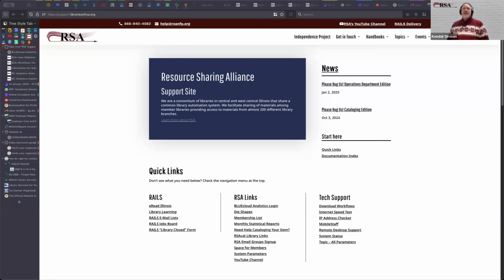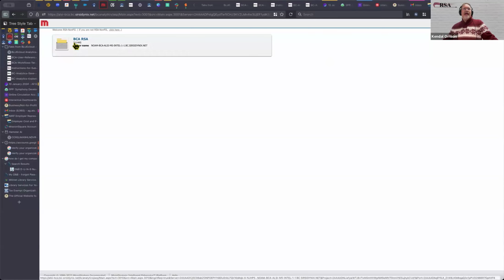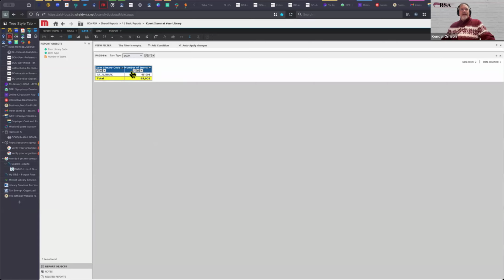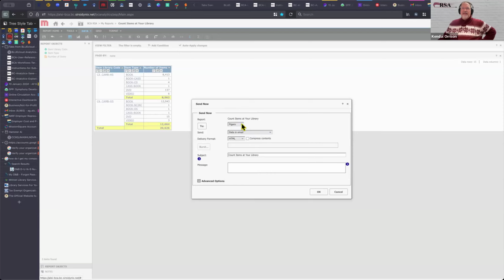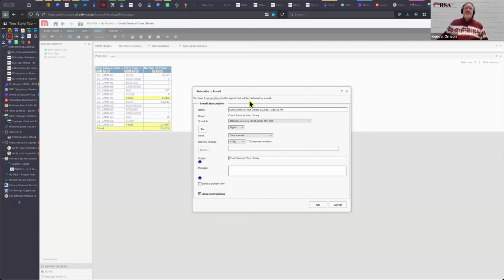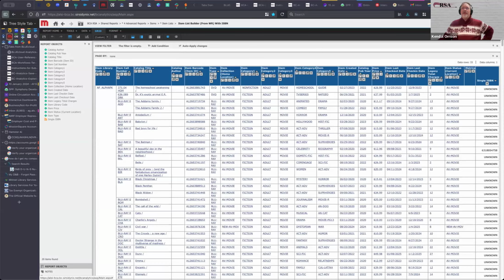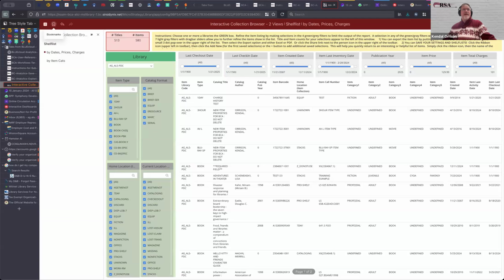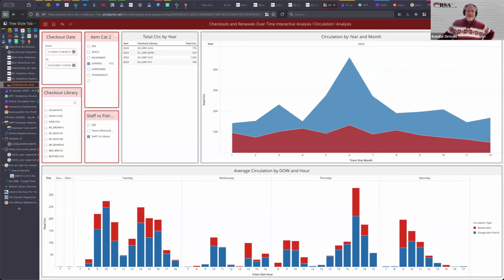BCA Full Training for Reports and Dashboards 23 Jan 2025